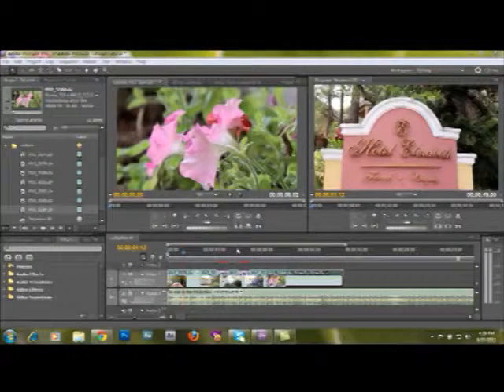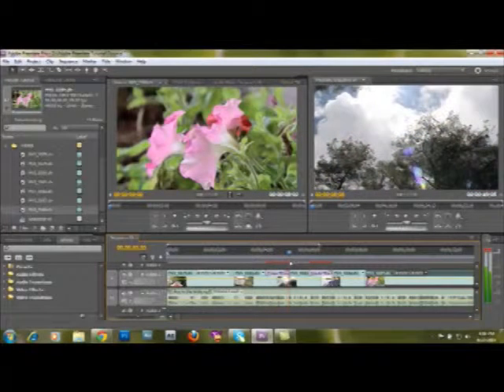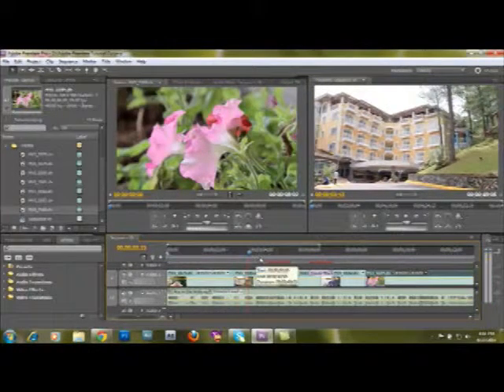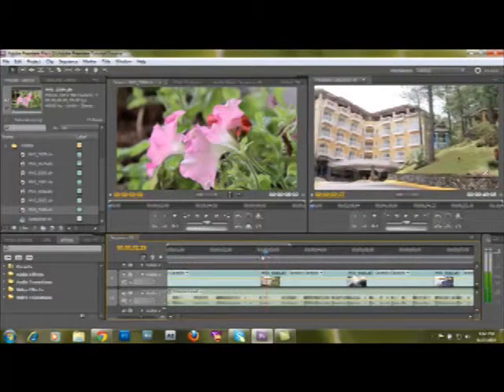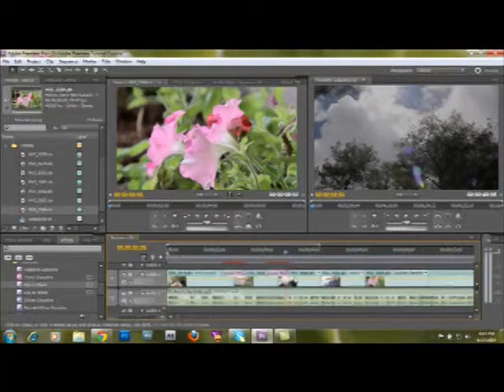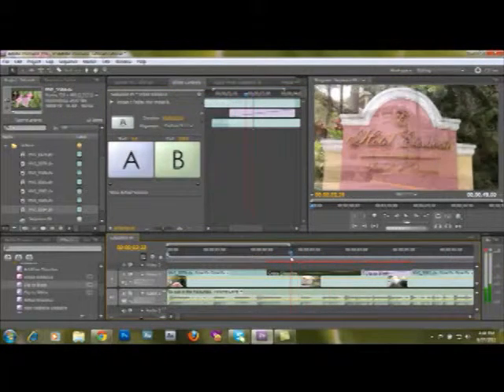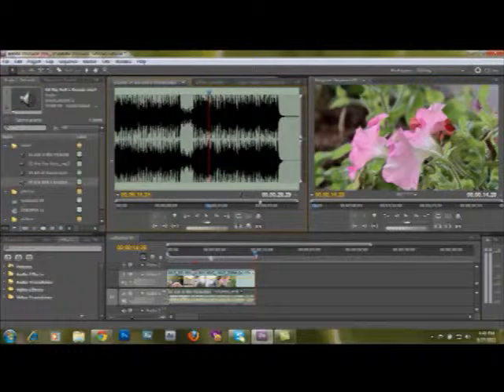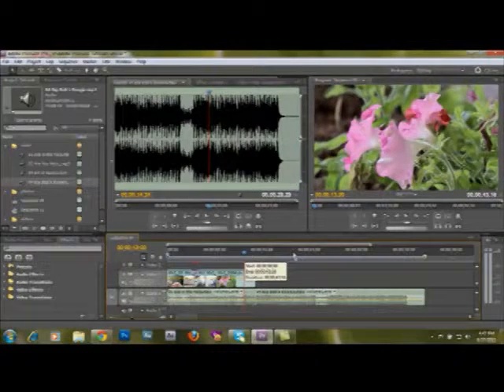Adding Transitions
how to add transitions in Adobe Premiere Pro